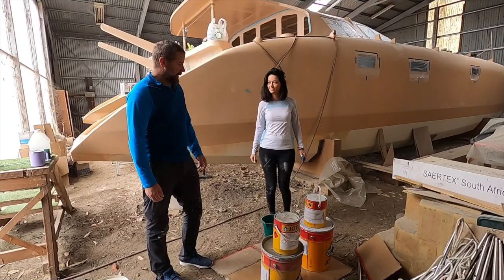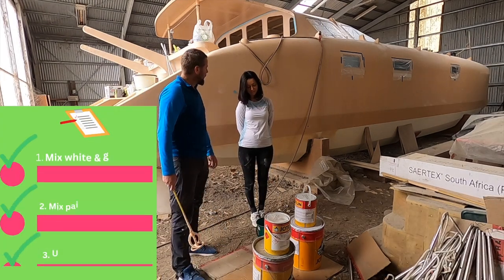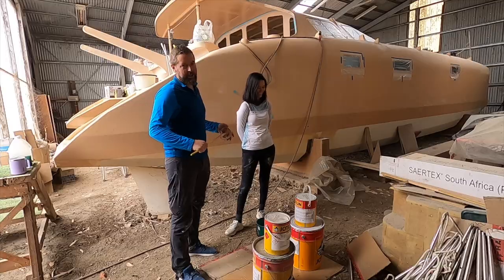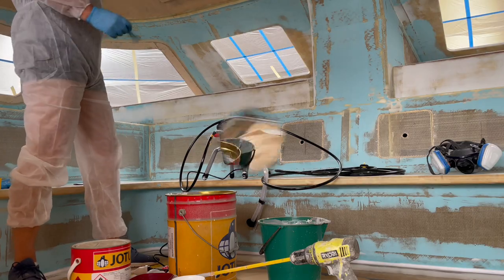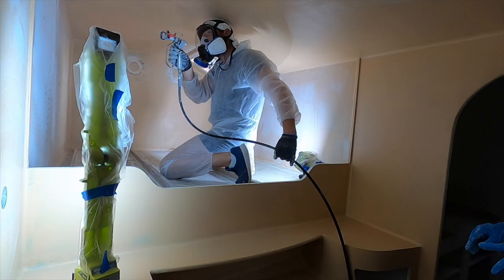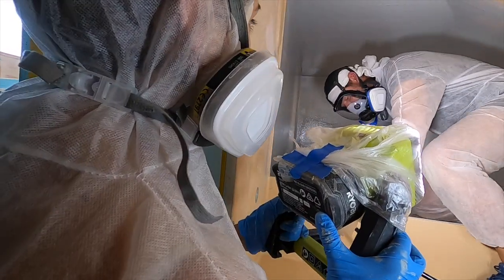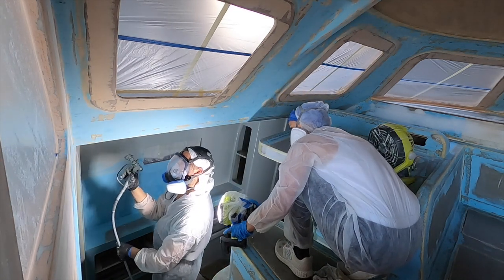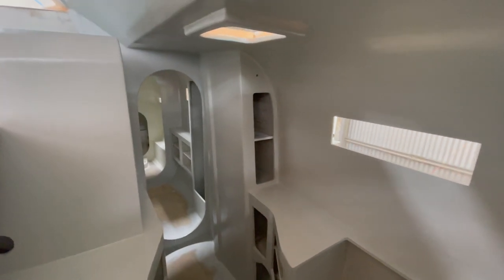Interior PAINT TRANSFORMATION using an AIRLESS SPRAY gun - S02 E19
Last week we promised we would be painting Wilda with the FIRST INTERIOR coat of PRIMER!  And we hope we sparked your curiosity to see her new SEXY look! Originally we thought she would be white, but we forgot that the paint we had ordered some time ago was a mix of off white and grey. So, in this episode we are sharing with you our plan for our first experience with using an airless spray painting machine, you will get to see us in action and of course you’ll see the RESULT! Or… most of it! as we did face a few CHALLENGES!